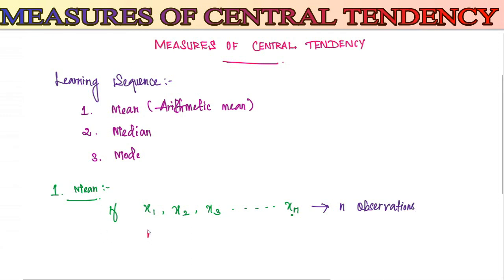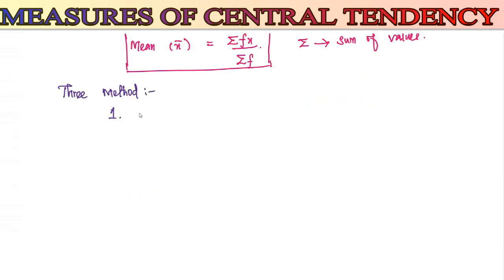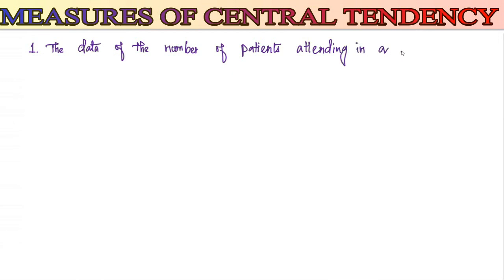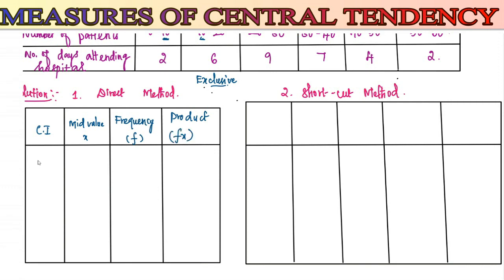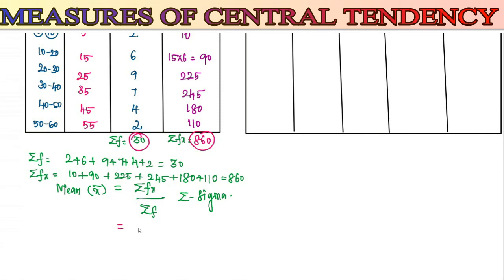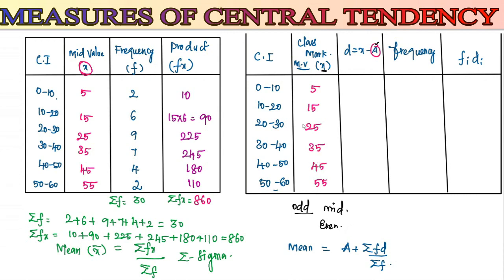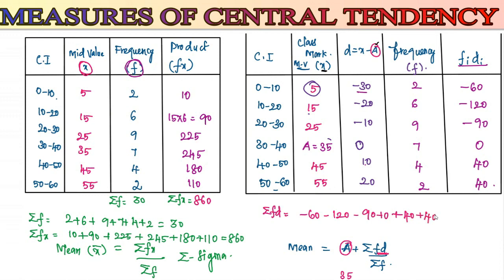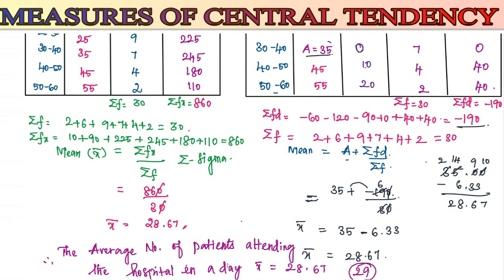MEASURES OF CENTRAL TENDENCY / THREE METHODS OF MEAN / PART-1/ ICSE(BOARD)